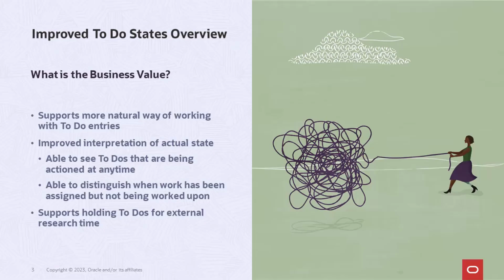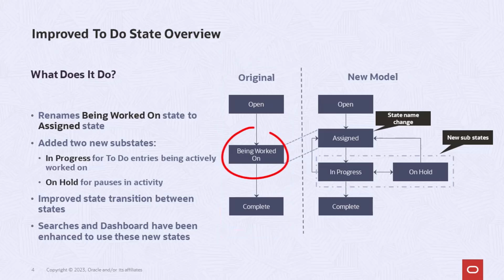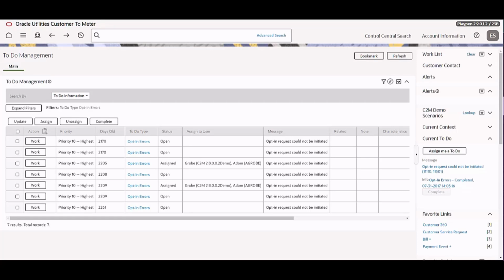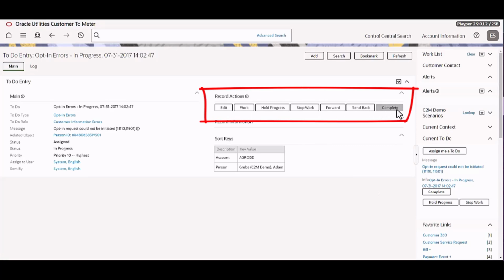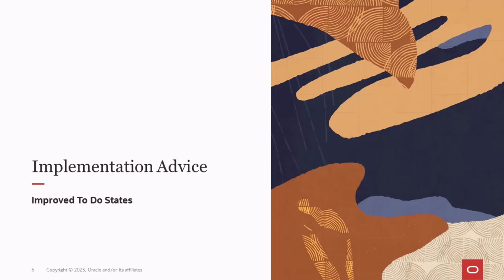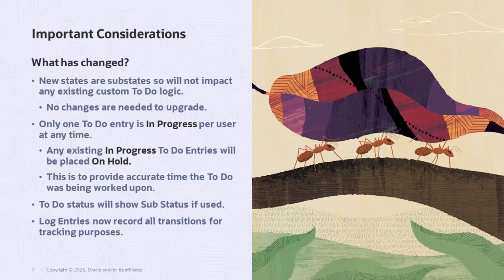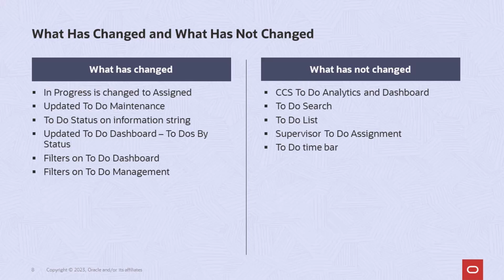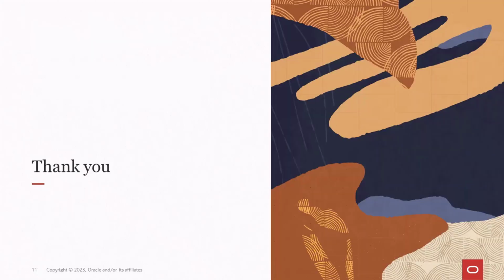Oracle Utilities 23B Cloud Services - Improved To Do States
This video provides an overview of and demonstrates how To Do states have improved for Release 23B.